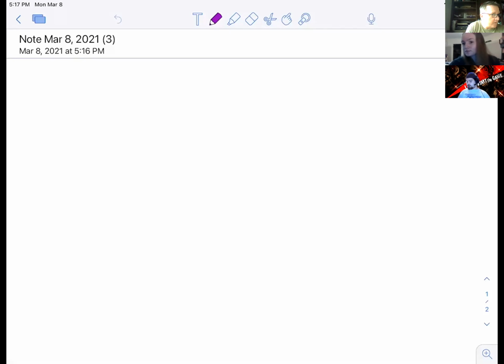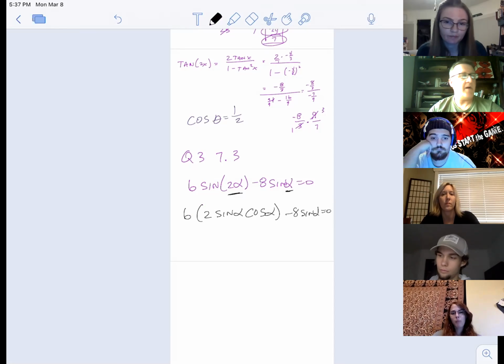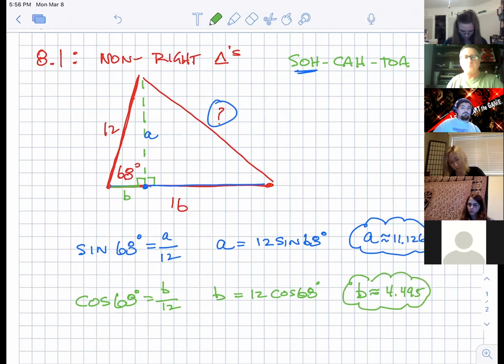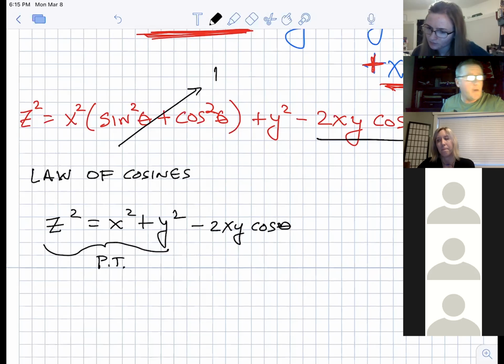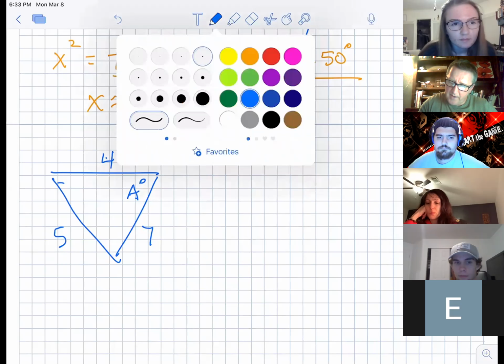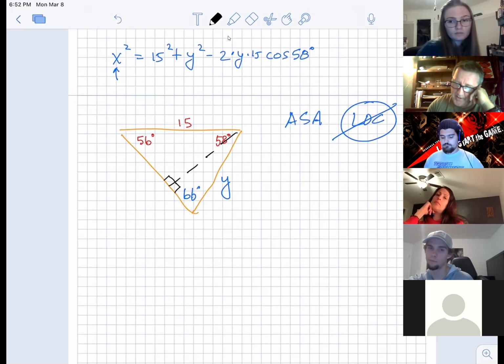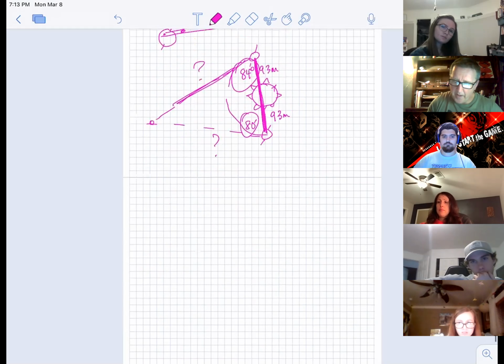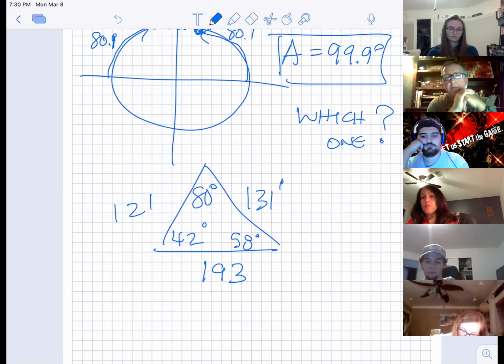8.1 law of sines and cosines